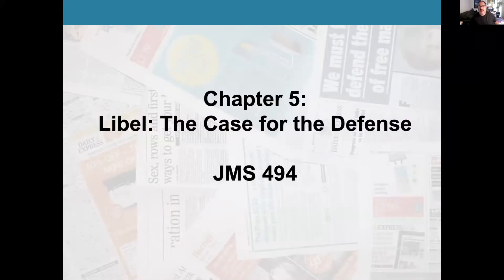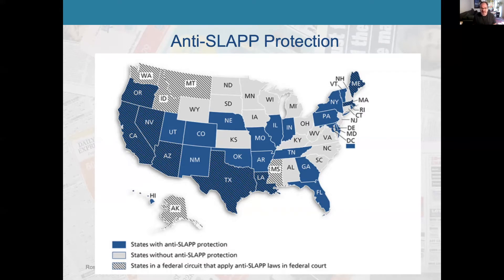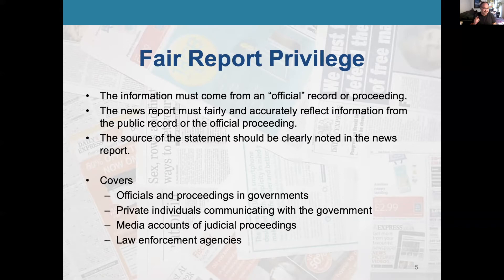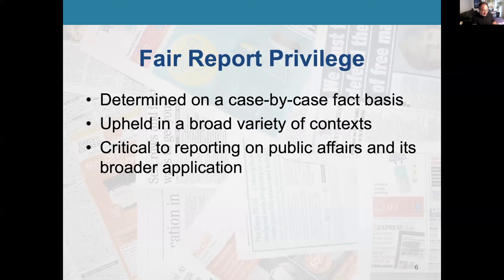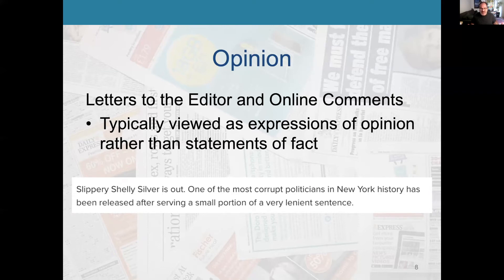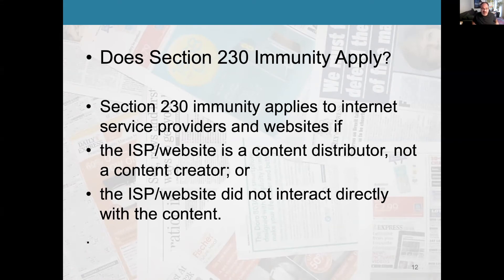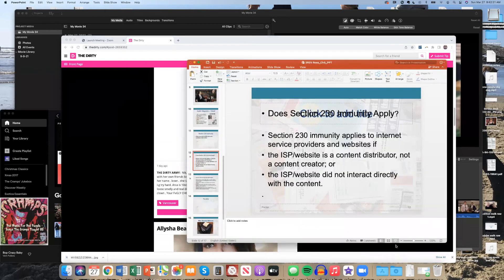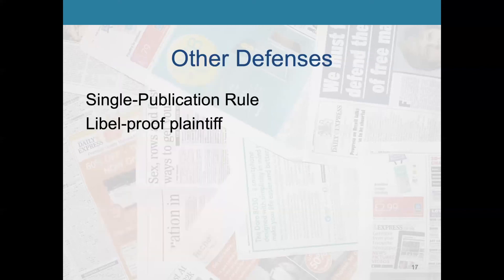JMS 494 AX Ch 5 Defense for Libel